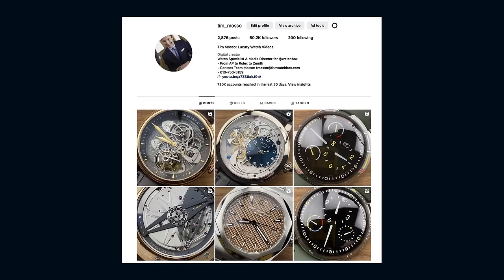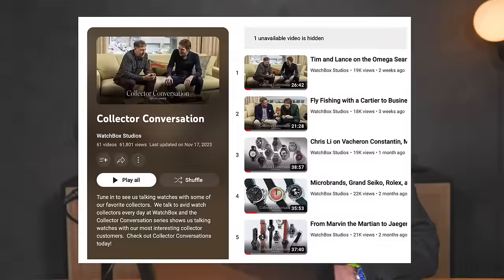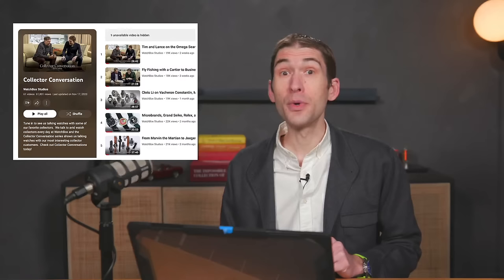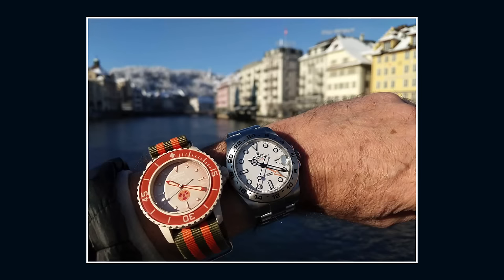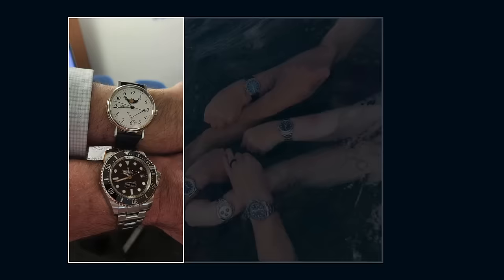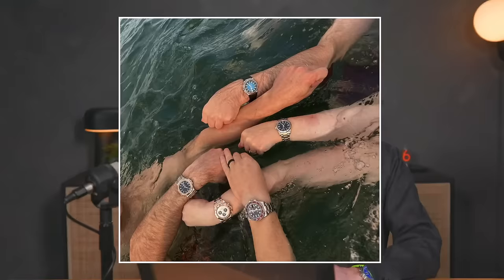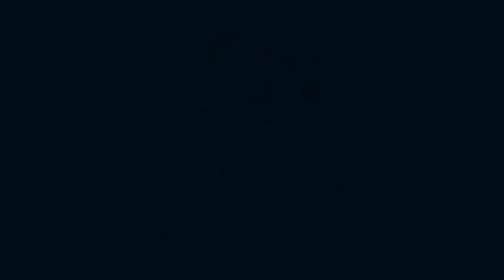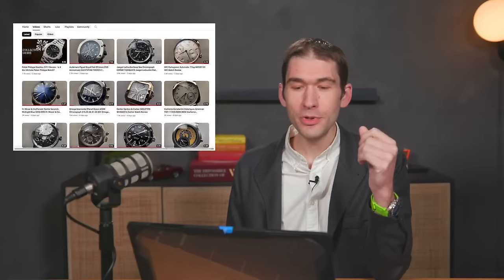Fact: Cheap Watches Make Better Gifts - Give Rolex, Longines, and Casio As Gifts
Buying a luxury watch as a gift seems like the ultimate 2023 holiday gifting idea. But watch collectors are notoriously difficult people to please. Instead of spending over $10,000 on a Rolex Submariner, consider fun alternatives like the $400 Blancpain x Swatch Scuba Fifty Fathoms. Often, the most enjoyable watches are the ones that cost the least to buy, and the sentiment of the gift overshadows the price of the present when the option of Casio, Swatch, or other affordable watches is considered.

Shopping for a luxury watch and hoping to find a match can be a minefield unless you use the advice in tonight's show. Set a budget for the watches, buy cheap watches, include the proof of purchase for the return of a mid-priced watch, or know exactly what the recipient wants. For truly high horology, expensive watches,  don't hesitate to ask exactly which Rolex, Patek Philippe, or Audemars Piguet a person wants to receive.

The Rolex Submariner is the most iconic dive watch in the world. And a Rolex Sub would be the ultimate holiday gift... unless the recipient had his heart set on a Rolex Daytona. Instead of paying $10,250 for a Rolex 126610, buy the hottest dive watch of 2023, the Blancpain X Swatch Bioceramic Scuba Fifty Fathoms. As the successor to the blockbuster 2022 Swatch x Omega Speedmaster Moonswatch, the Scuba Fifty Fathoms is a $400 mechanical dive watch based on the legendary Blancpain Fifty Fathoms. Its Swatch Sistem51 automatic movement is more interesting to watch collectors than the quartz caliber of the Moonswatch, and the variety of colorful options ensures everyone can get his favorite color.

Mid-priced watches from Oris, Longines, NOMOS Glashutte, and Bulova offer a middle ground for those who wish to give a luxury watch as a gift and have somewhat more confidence about what the recipient of the gift would enjoy. When buying very expensive high luxury and exotic watches, it is best to ask exactly what a person would like to receive or to set a budget and go shopping together for the watch.

MB01IM56DKHUGTR